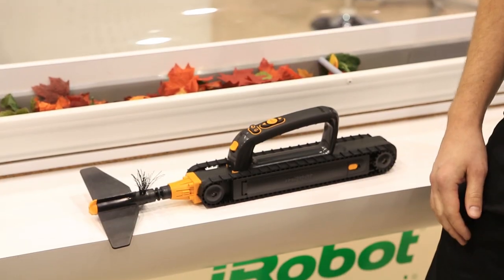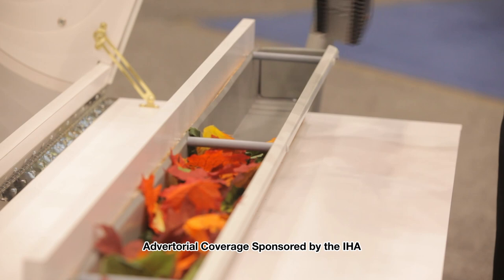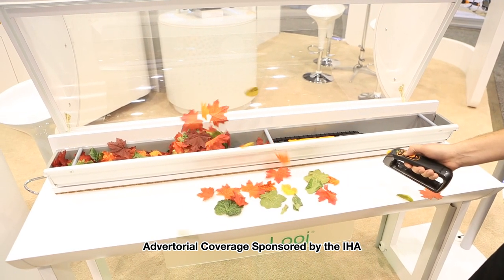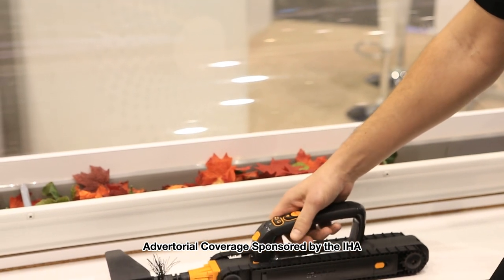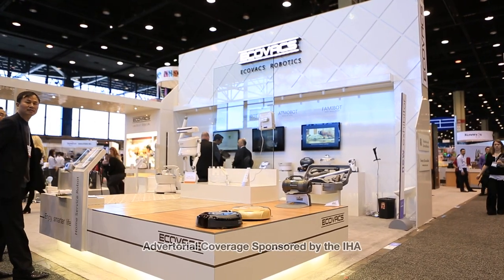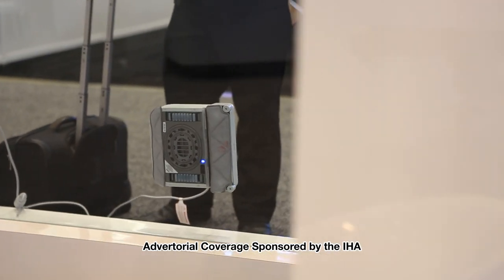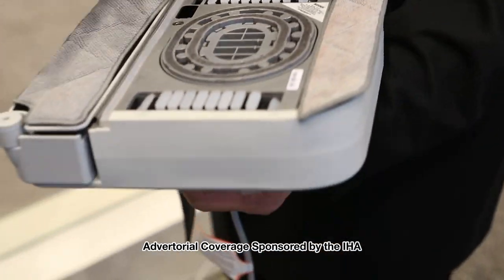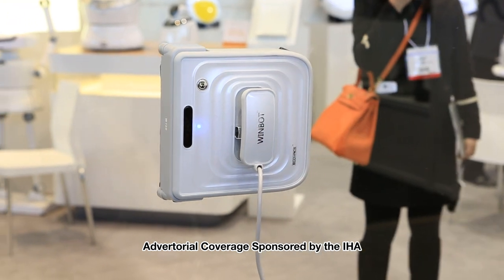Core77 @ IHHS 2013: Robots!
Once again, Core77 is live from the floor of the International Home + Housewares Show 2013 in Chicago! Robots are slowly but surely infiltrating our homes-- in the guise of doing our chores. Check out the iRobot Looj, a gutter-cleaning robot, and the EcoVacs Winbot, the first ever window-washing 'bot.